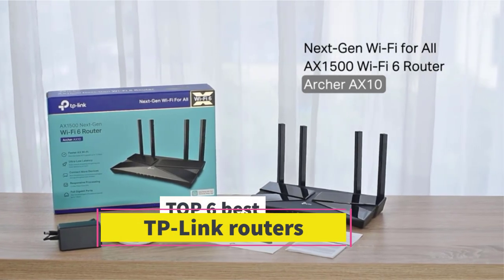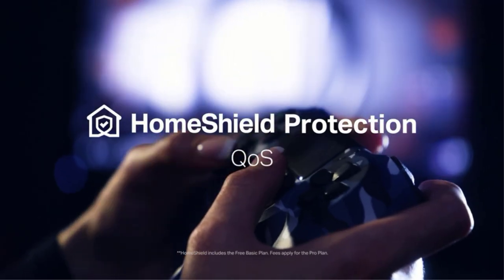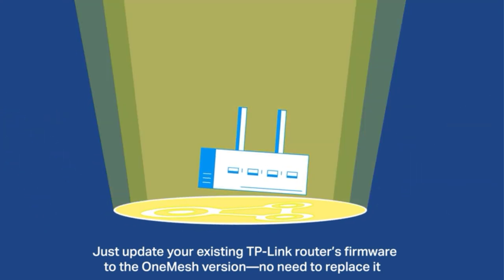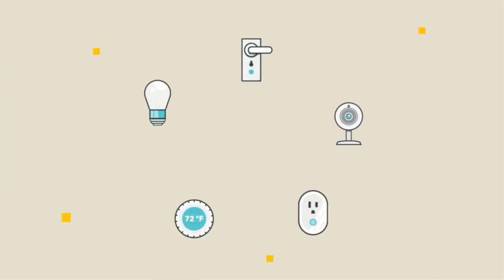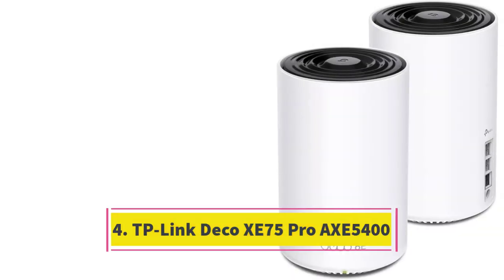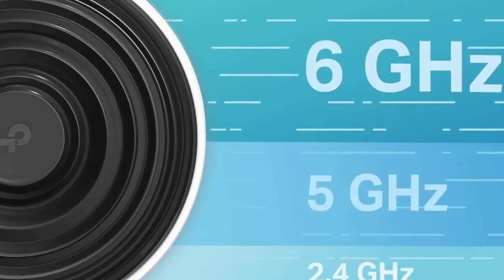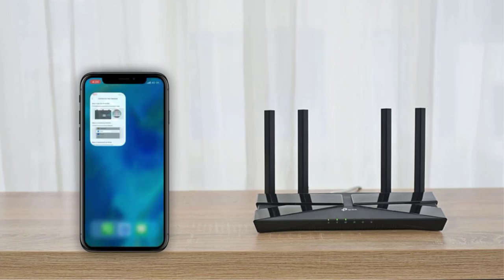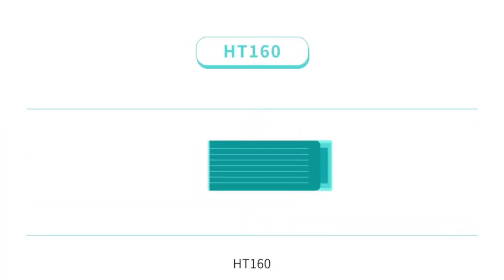⚡⚡ best TP-Link routers on The Market in 2024 | Top 6 best TP-Link routers 2024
~ Product Link ~

1. TP-Link Archer AXE75 AXE5400
✓ Check Prices

2. TP-Link Archer A7 AC1750
✓ Check Prices

3. TP-Link Archer GX90 Gaming Router AX10000
✓ Check Prices

4. TP-Link Deco XE75 Pro AXE5400
✓ Check Prices

5. TP-Link Archer AX10 AX1500
✓ Check Prices

6. TP-Link Archer AX90
✓ Check Prices

“epn affliliate programe (Aliexpress affiliate), I Earn From Qualifying Purchases.”DISCLOSURE: Some of the links on this page are affiliate links, meaning, at no additional cost to you, I may earn a commission if you click through and make a purchase.